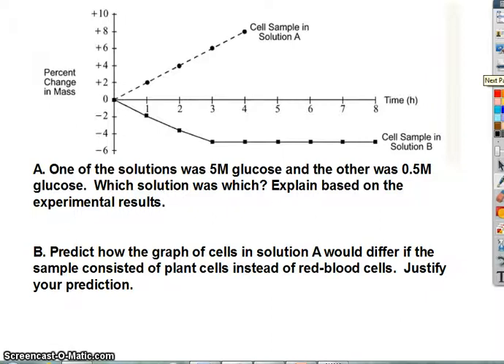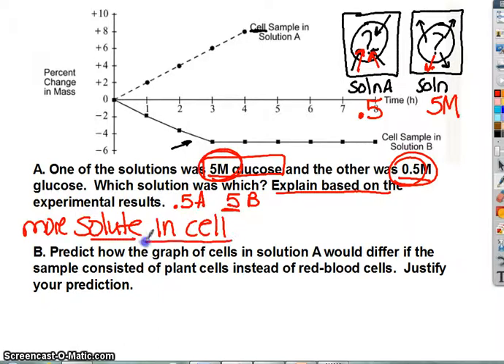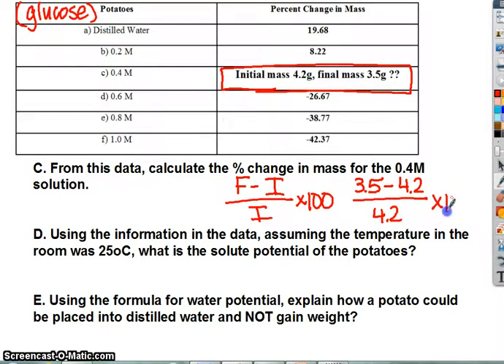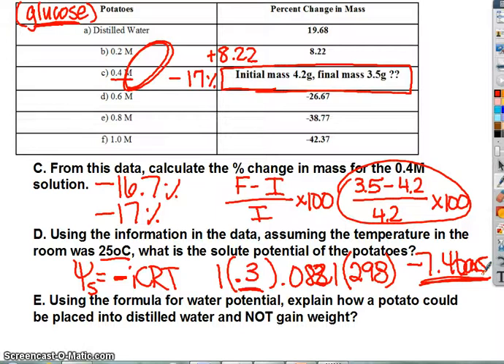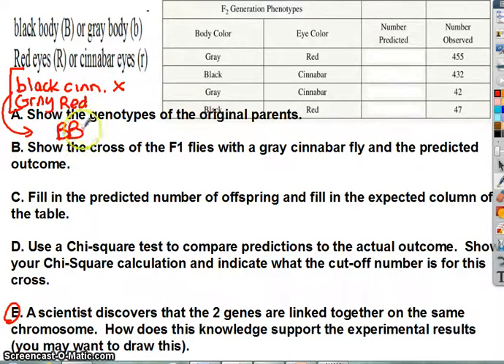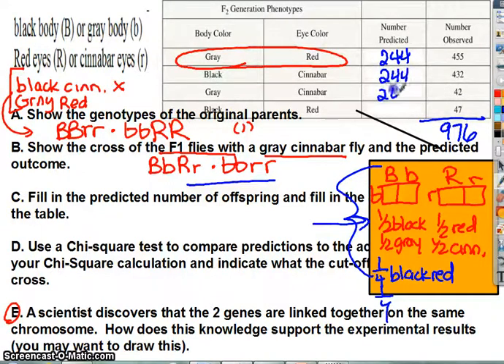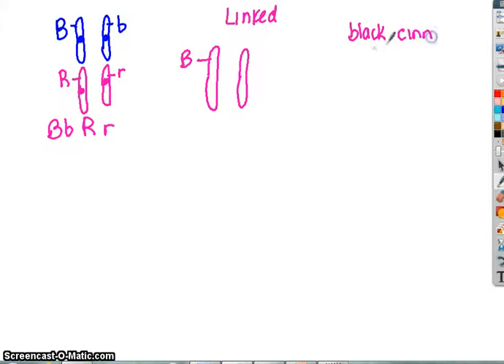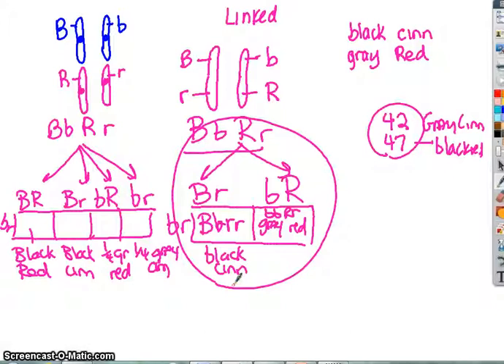Final Exam Essays Diffusion & Chi Square